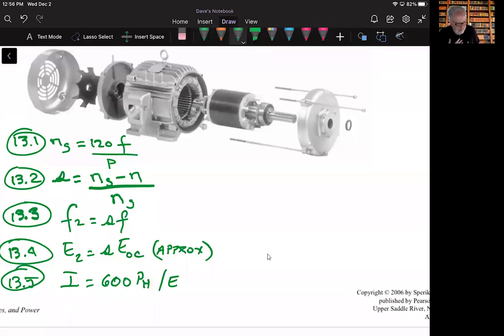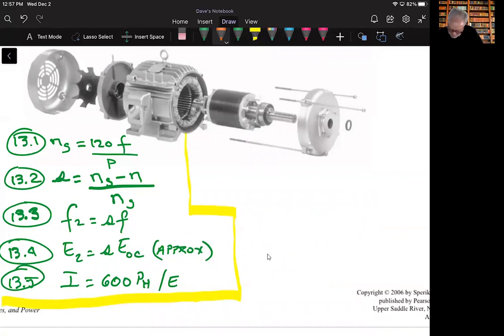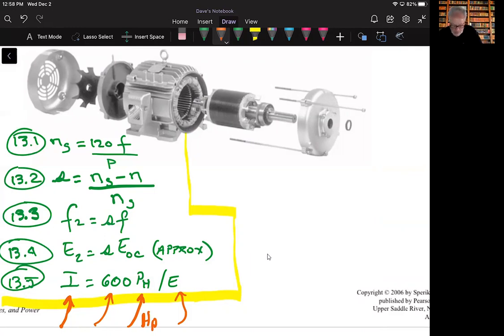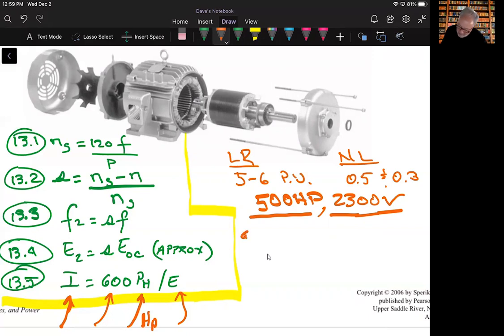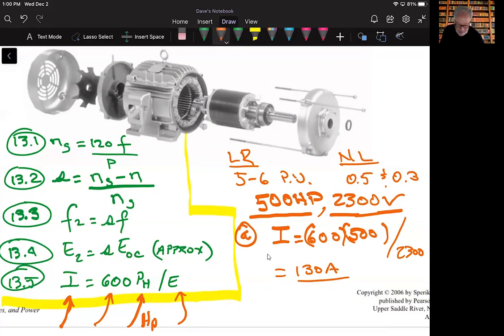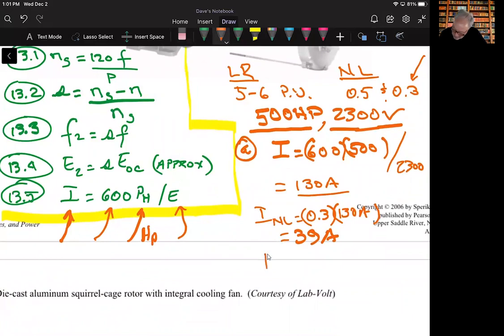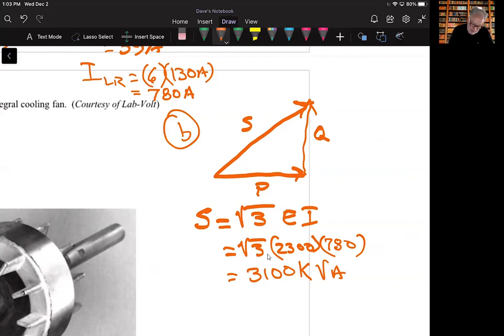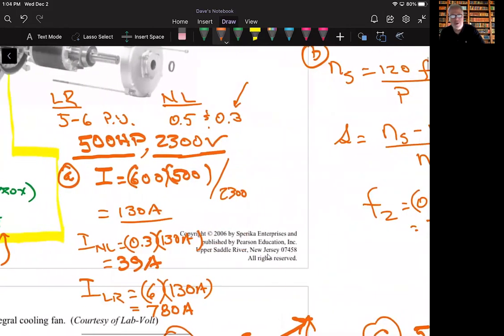Wildi_CH13_Sect.13.12_Estimating the Currents in an Induction Motor